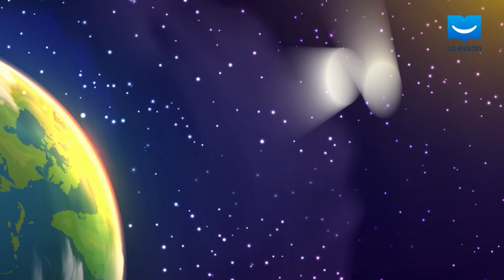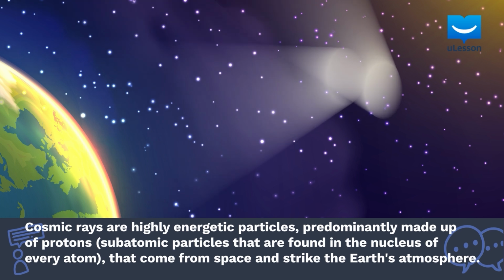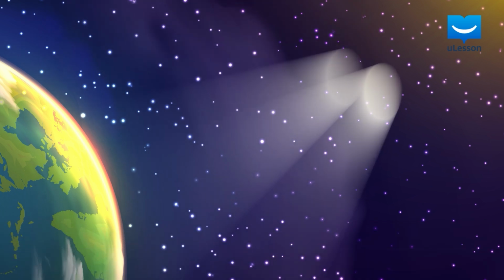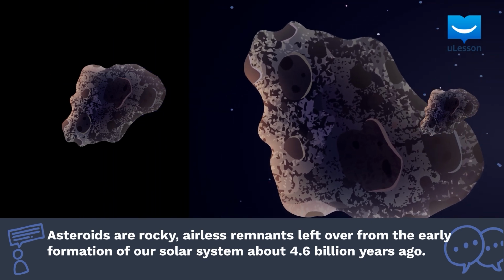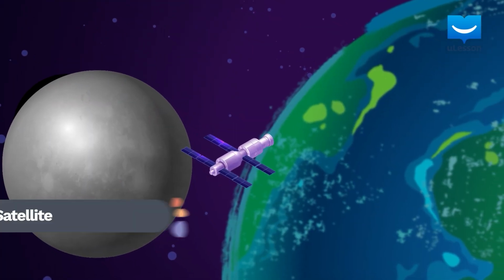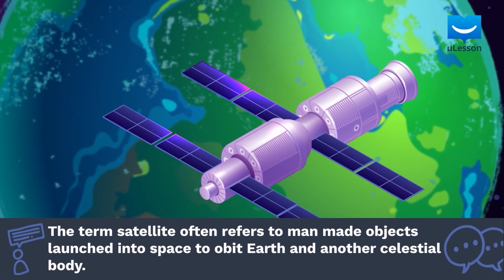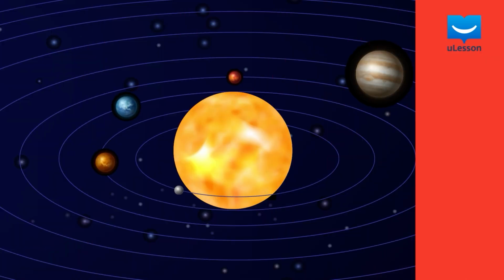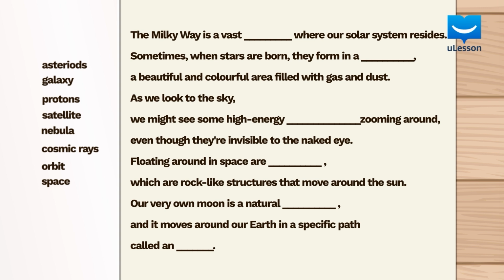Word Association Space